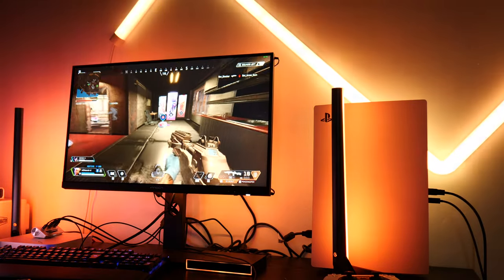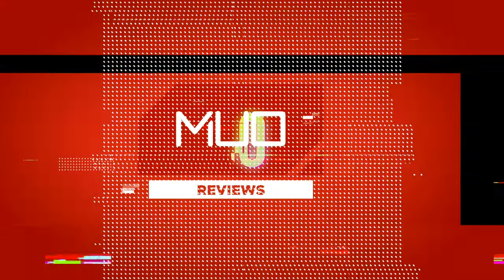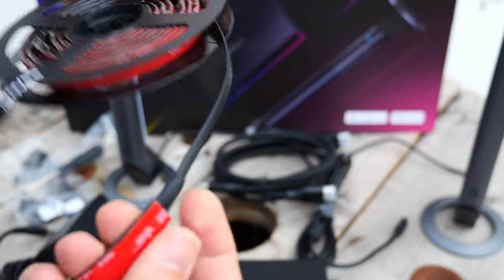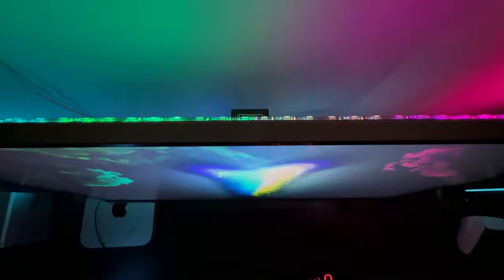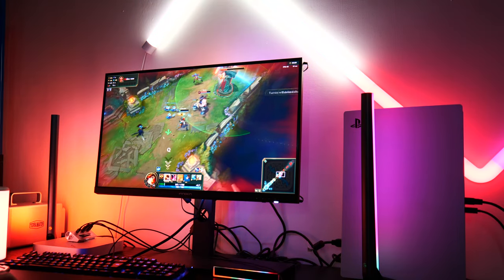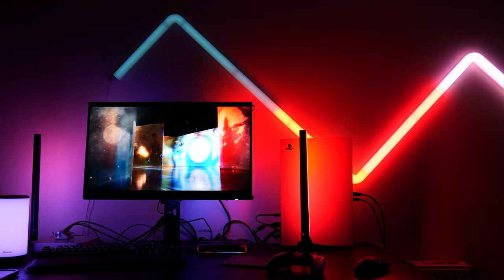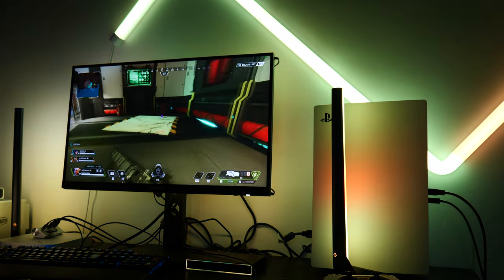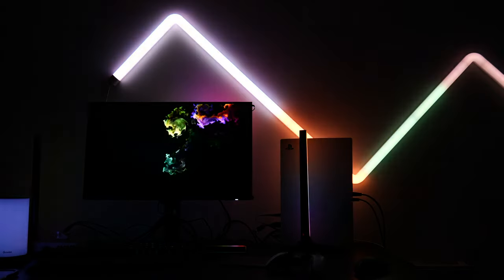Govee AI Gaming Sync Box: Next Generation Ambient Lighting Effects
The Govee AI Gaming Sync Box is an innovative ambient lighting system that adds a layer of AI-supported visual effects to gaming. Although it has a limited list of supported games at launch and a high price tag, it offers compatibility with other Govee Wi-Fi lighting products, seamless integration, and impressive low-latency immersive visuals.